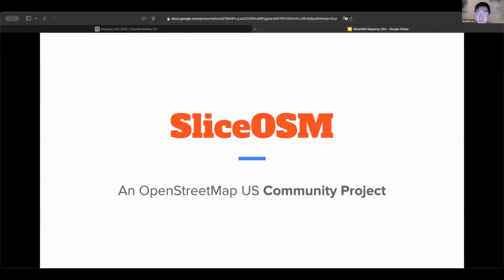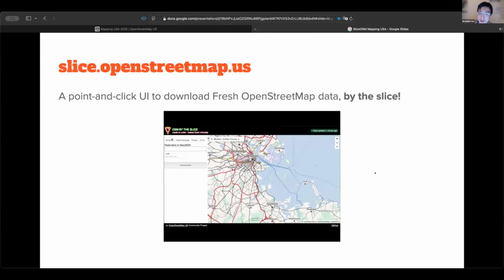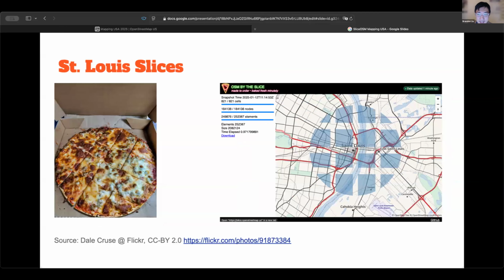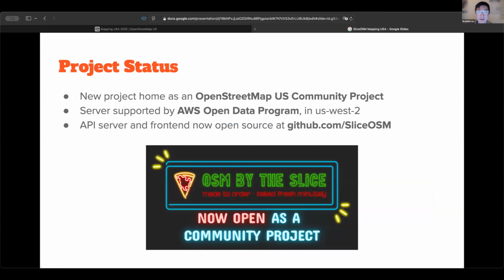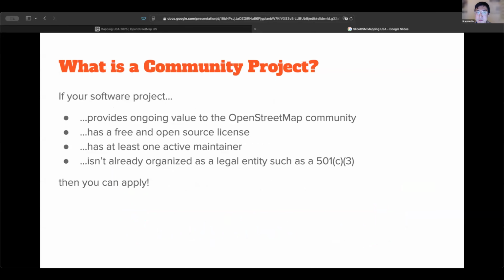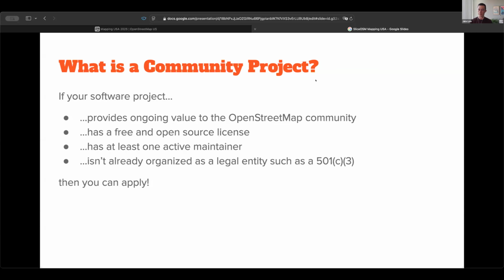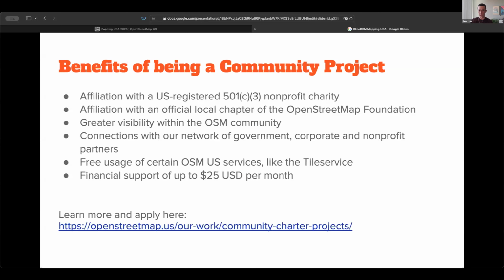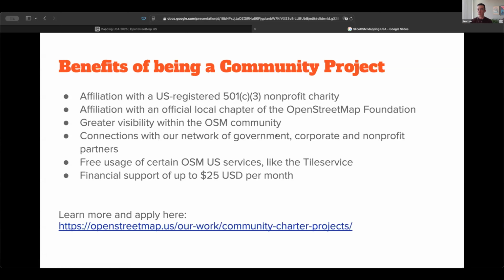SliceOSM Community Project: download the freshest OpenStreetMap data! – Brandon Liu & Jake Low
SliceOSM is a new OSM US Community Project! This web service is the easiest way to download up-to-the-minute data for any custom area. Come see how it is made, and how to get involved.